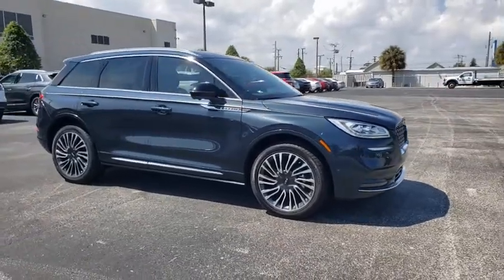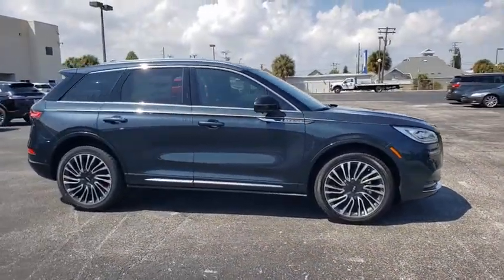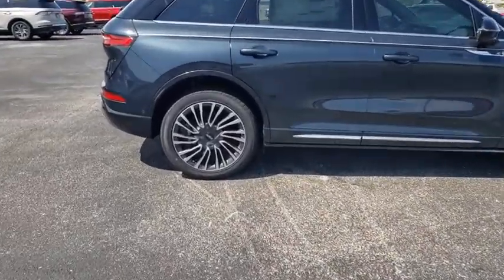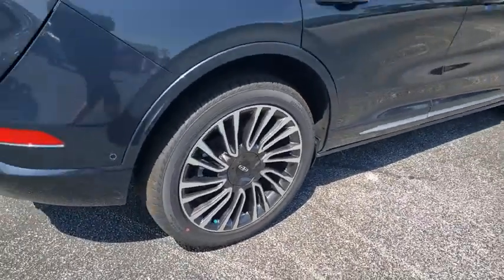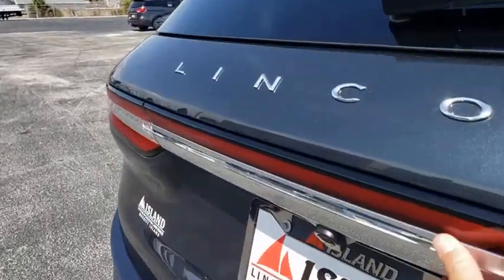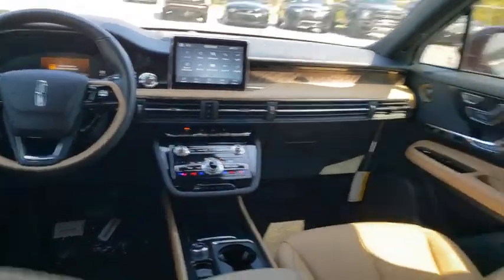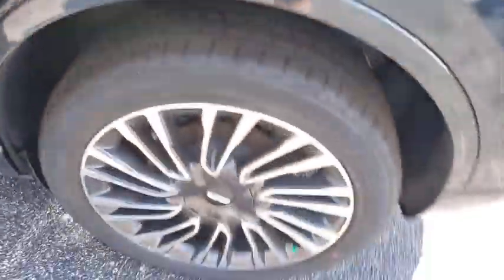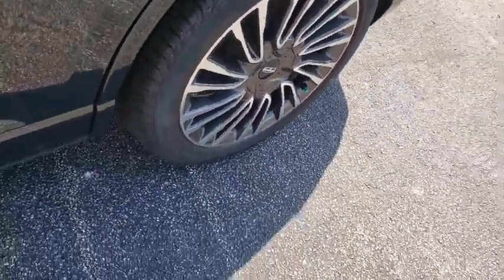2020 Lincoln Corsair Titusville, Vero Beach, Melbourne, Viera, Merritt Island, FL 200498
Flight Blue New 2020 Lincoln Corsair available in Merritt Island, Florida at Island Auto Group. Servicing the Titusville, Vero Beach, Melbourne, Viera, FL area.

1850 E Merritt Island Causeway